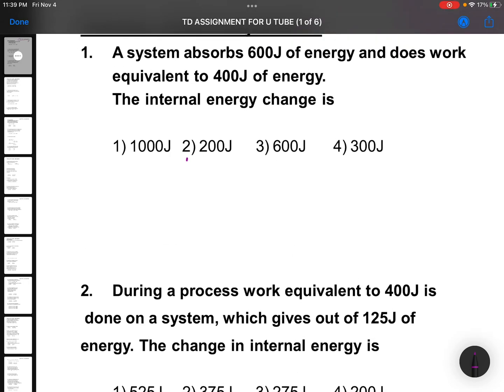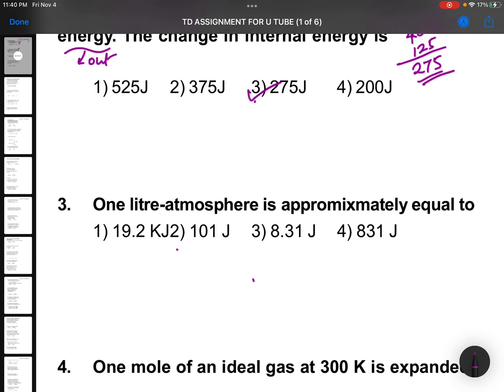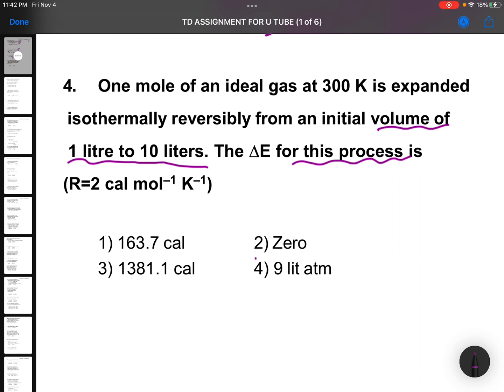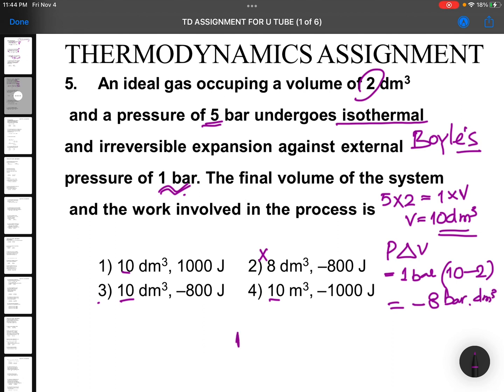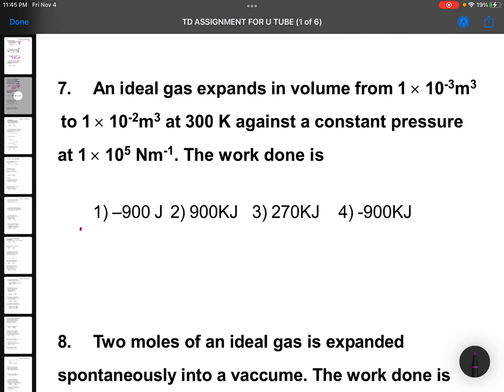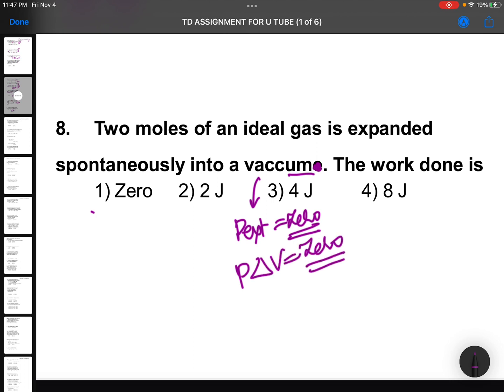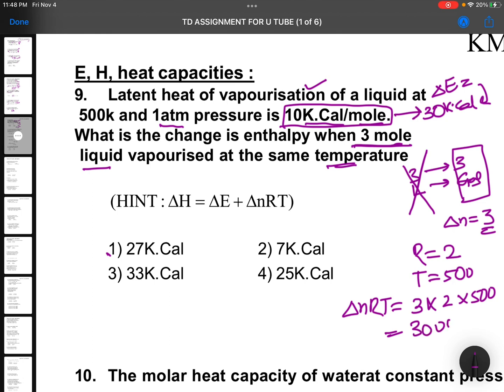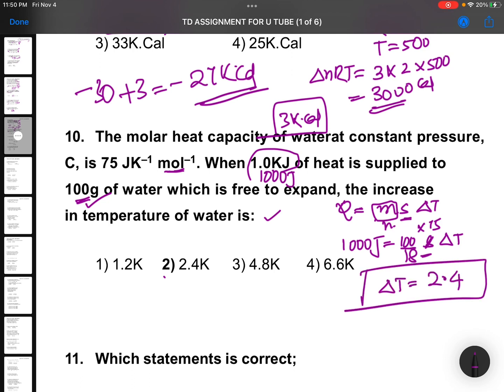Thermodynamics Numericals part 1